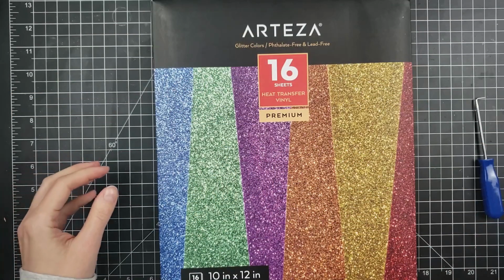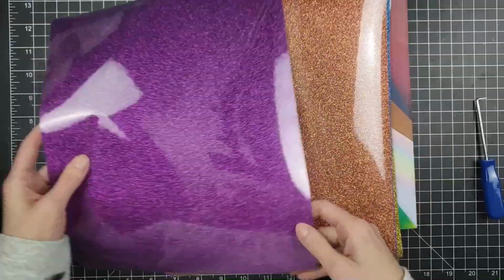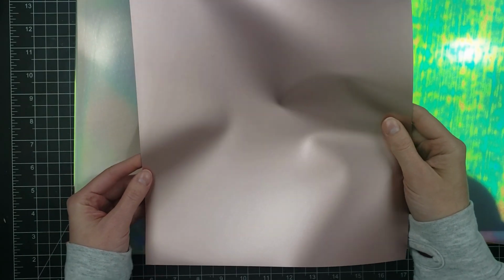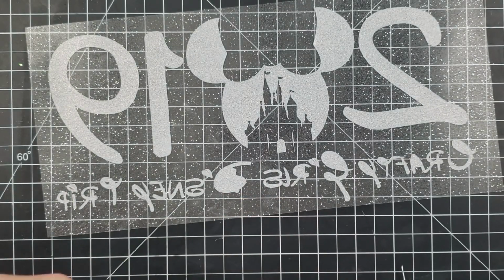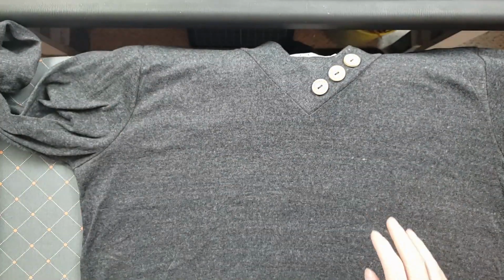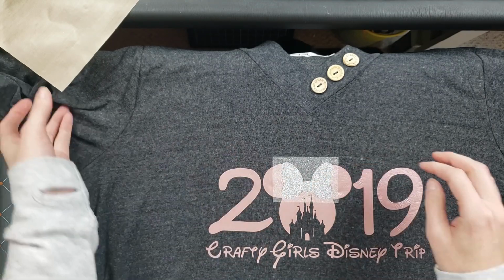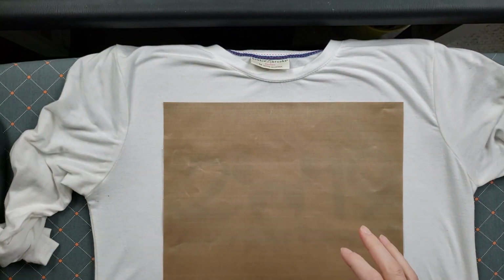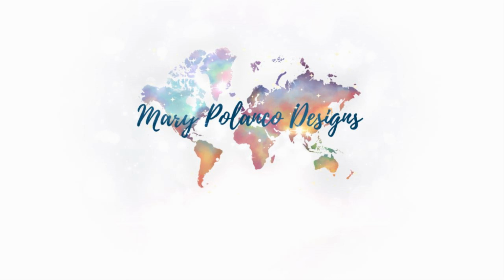Don't Judge...I'm New At This | Heat Transfer Vinyl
Ok, so I am not an expert. yet. on electric die cutting machines but I know the very basics and thought it would be so fun to try this heat transfer vinyl. Arteza sends me products to test out for all of us so I hope it's helpful. Please leave questions below. Wish me luck! :)

---SUPPLIES---
Arteza Glitter Heat Transfer Vinyl:

Cricut Products
Cricut Maker – Electronic Cutting Machine

Cricut Easy Press 2 Ironing Machine (9”x9”)
Comes in Mint and Raspberry

RECORDING SETUP:
Camera Mount- Arkon Pro Phone/Camera Stand:
Lighting:
Emart 60 LED Table Top Studio Light Lamps (2 count)
Softbox Photo Lighting Kit 800W (2 count)
Microphone:
Yeti Blue Microphone: